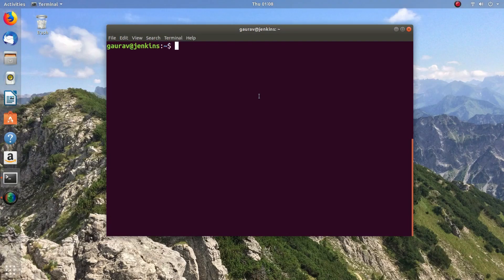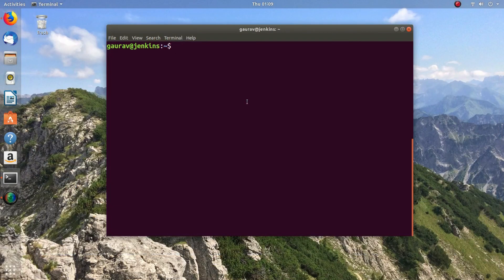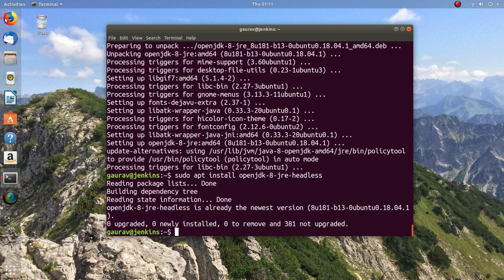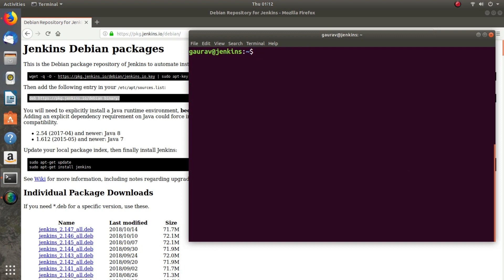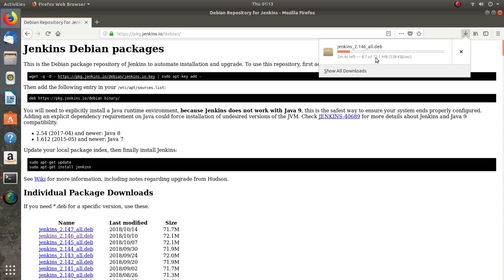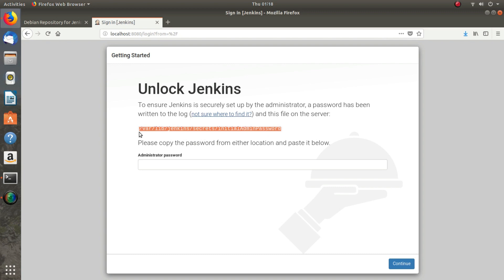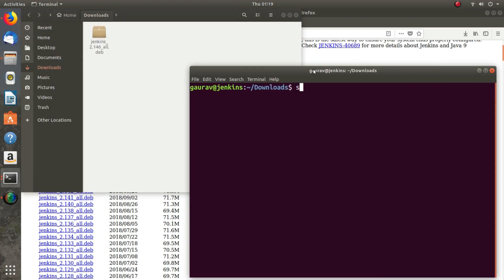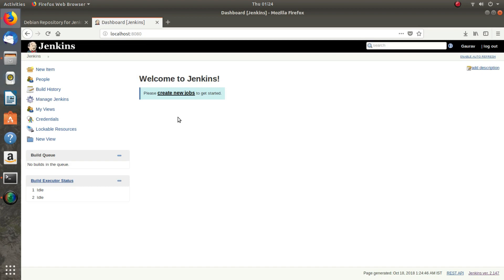How to Install Jenkins in Ubuntu 18.04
Hello Friends,

In this video I have shown that how can you Install Jenkins Master Server in Ubuntu 18.04.

Jenkins for ubunut/debian

How to Install Jenkins in AWS EC2 Linux Instance:-

how to check jenkins version in ubuntu,
brew install jenkins,
start jenkins ubuntu,
how to install jenkins in ubuntu digital ocean,
how to run jenkins on windows,
update jenkins ubuntu,
failed to start lsb: start jenkins at boot time,
jenkins nginx ubuntu,